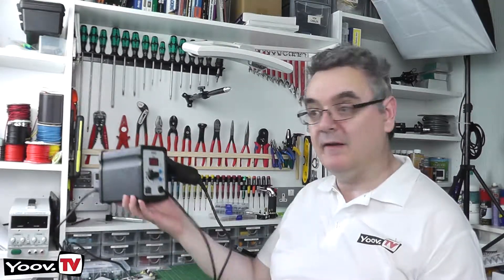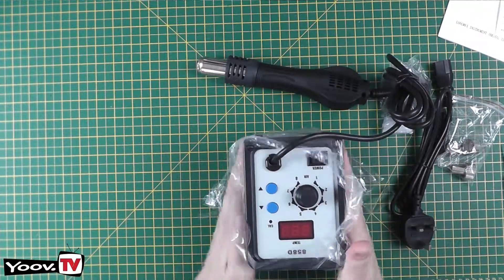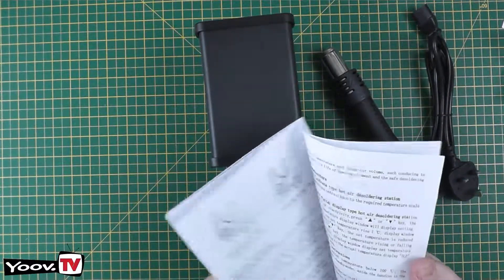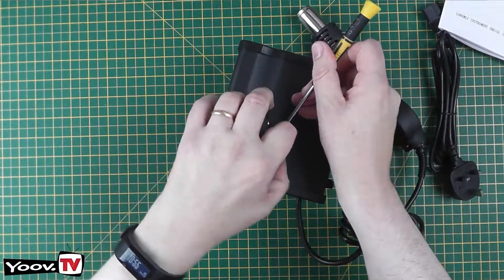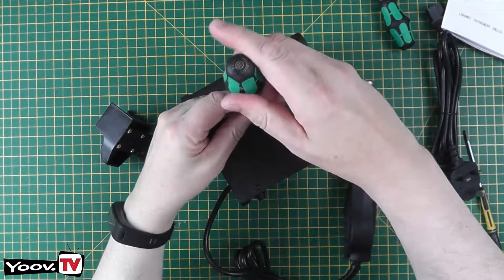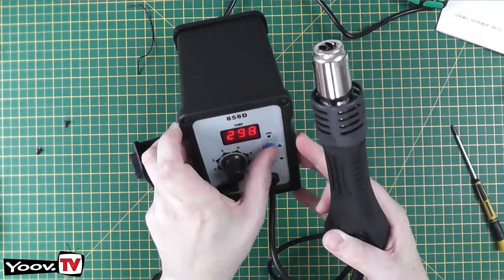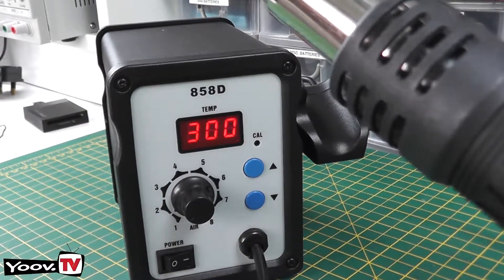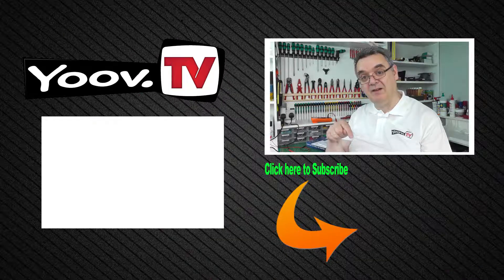Long WEI LW858 Hot Air Desoldering Station - Full Review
Long WEI LW858 Hot Air Desoldering Station.

This neat little hot air station is ideal for the electronic hobbyist, maker or craftsperson. It is compact and provides a steady, consistent stream of hot air. It is supplied with a variety of different tips for de-soldering different types of IC but is also great for shrinking heatshrink tubing and many other uses.